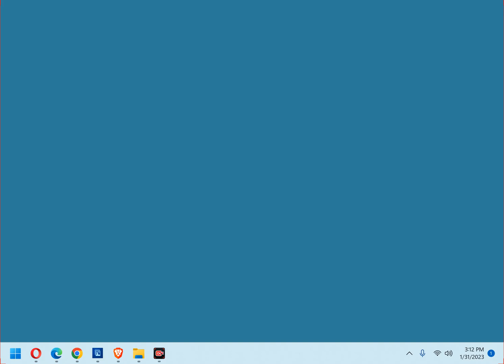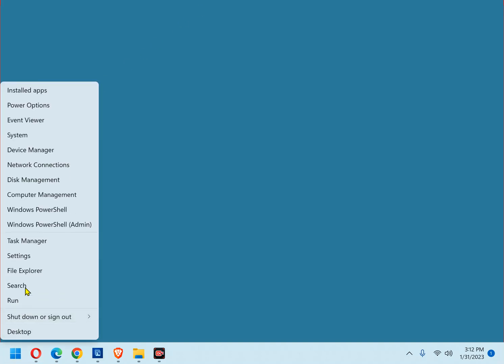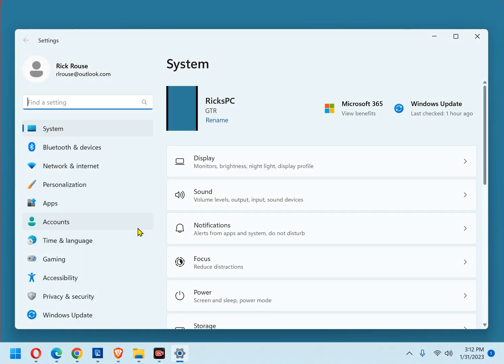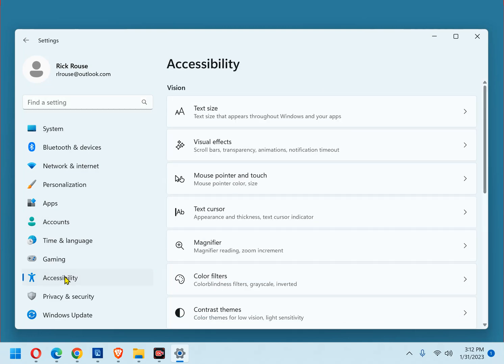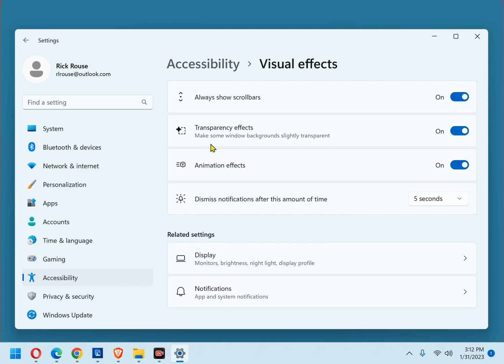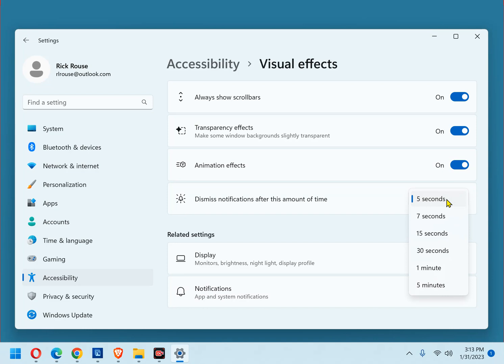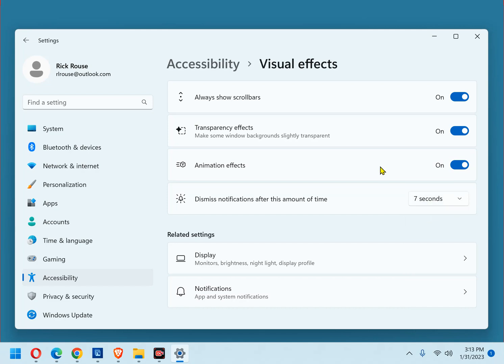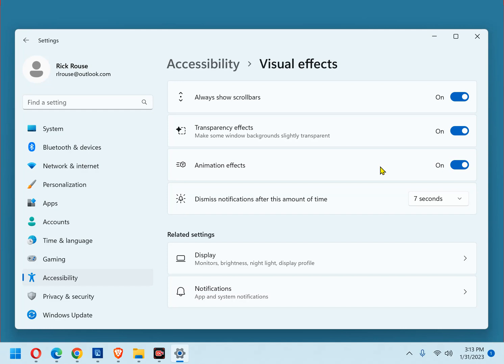How to keep notifications on your PC's screen longer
Do the notifications that pop up on your Windows PC's screen disappear before you have a chance to read them and fully understand what's going on?

If so, this video shows how to force Windows to keep those notifications on your screen longer.